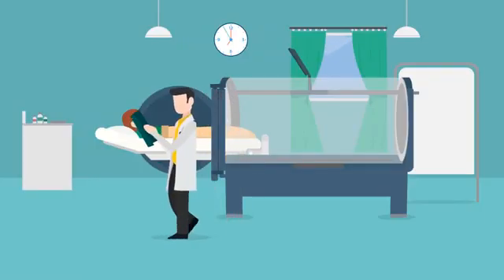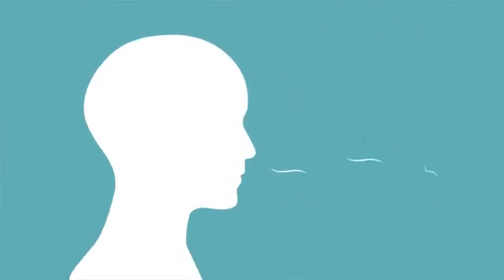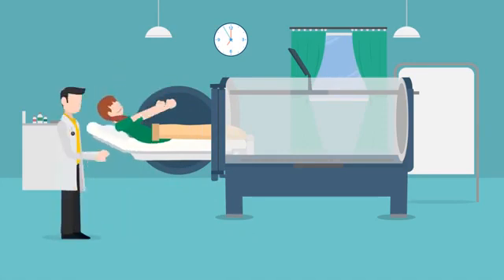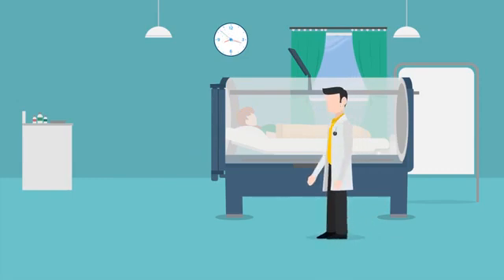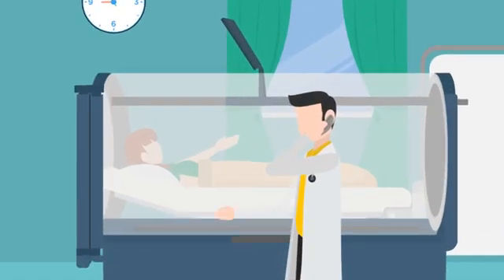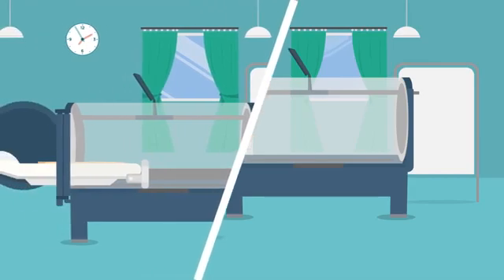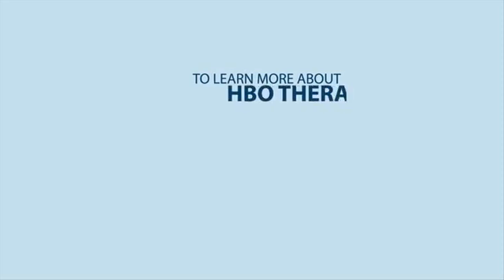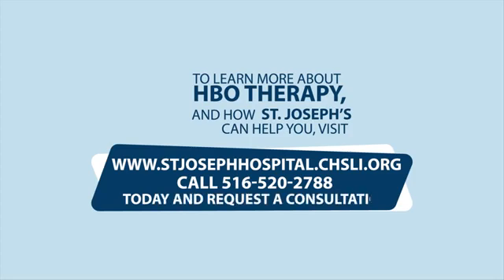Hyperbaric Oxygen (HBO) Therapy Animation Video